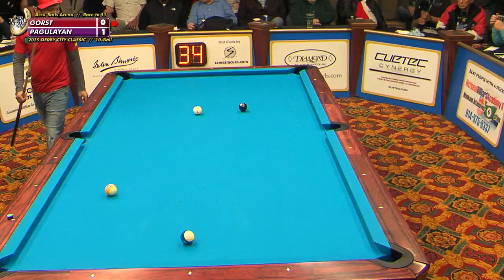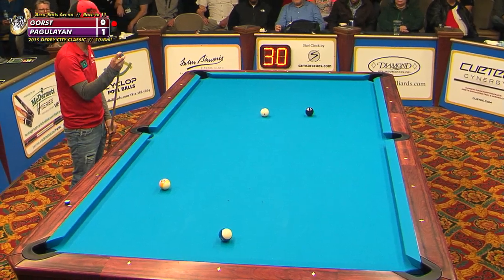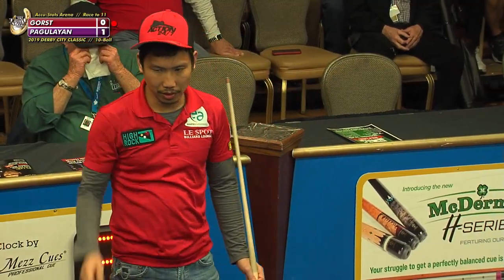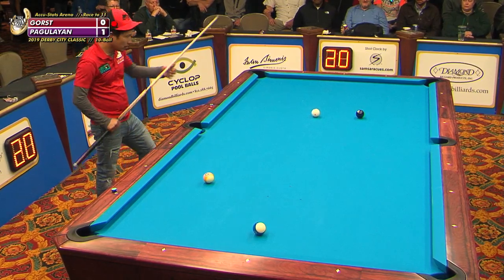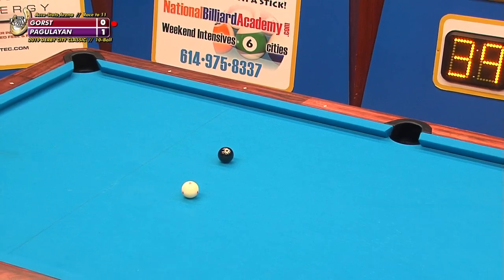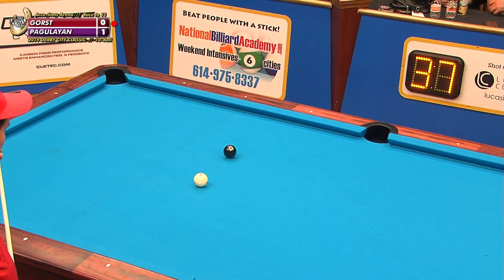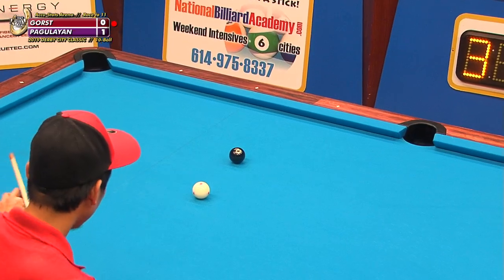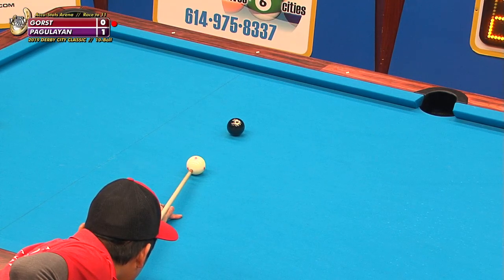Billiards Digest Stroke of Genius (March 2019) HD